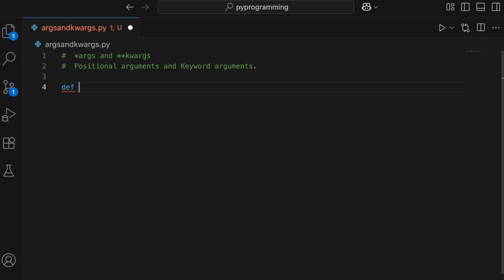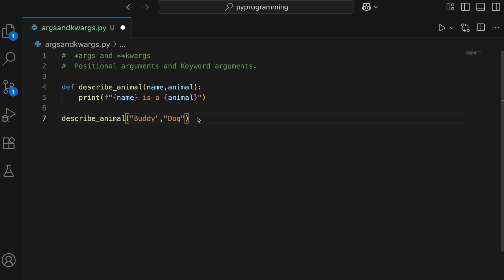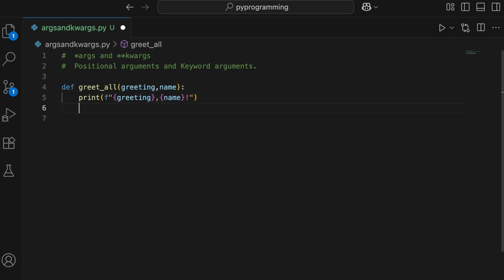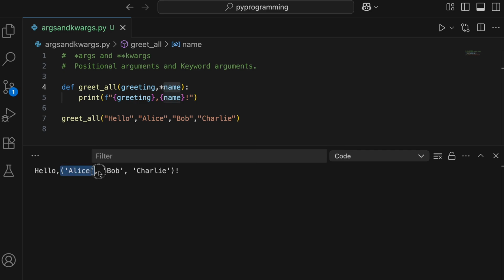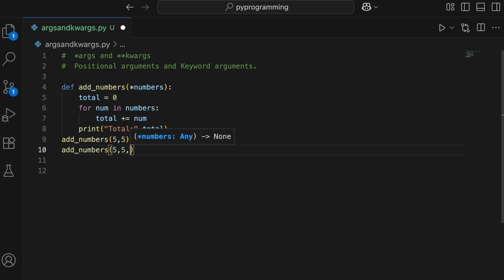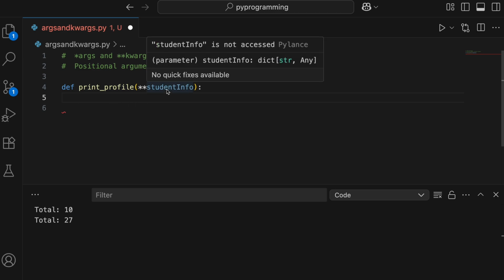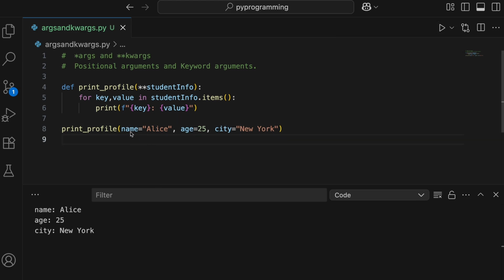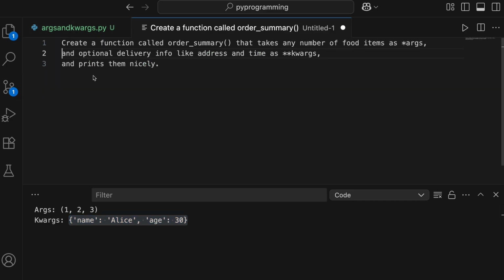*Args and **Kwargs in Python | Python for Beginners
In this Python tutorial, we break down one of the most powerful concepts in function design — *args and **kwargs
Learn how to make your Python functions flexible and dynamic by accepting any number of arguments.

We’ll start by understanding the difference between positional and keyword arguments, then move on to practical examples of how *args and **kwargs work — and when to use them.

🎯 You’ll Learn:
- What are positional and keyword arguments
- How to use *args for variable positional inputs
- How to use **kwargs for variable keyword inputs
- How to combine both in a single function
- Real-life examples with clean, readable code